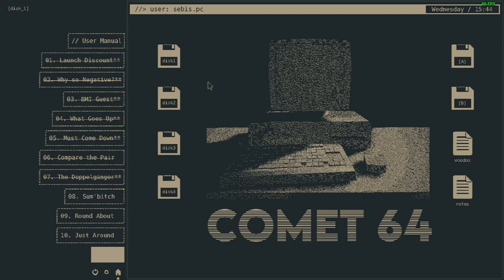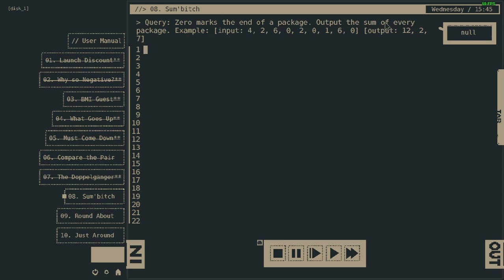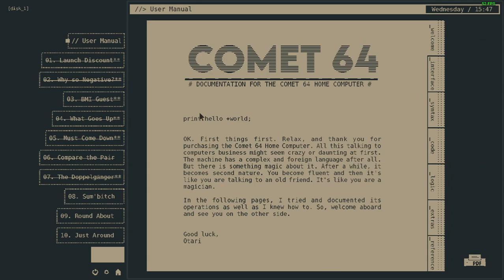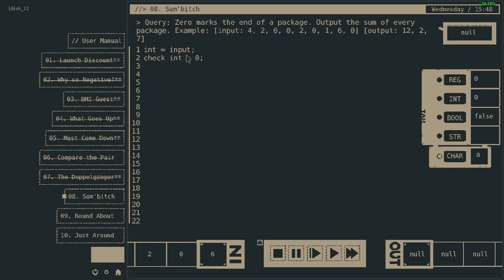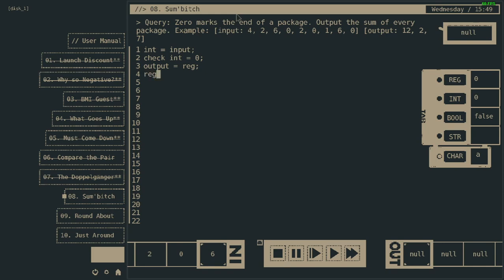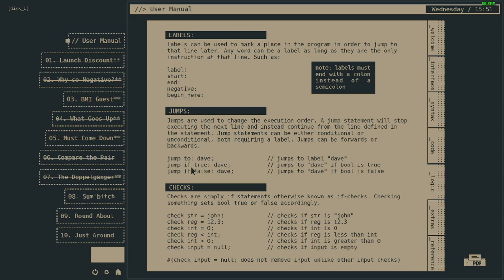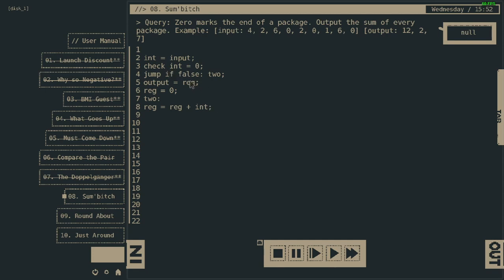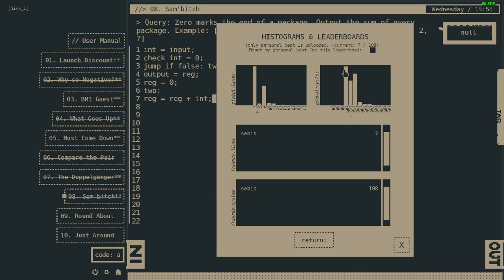Comet 64 - Ep.8